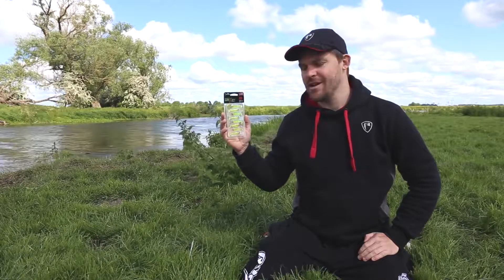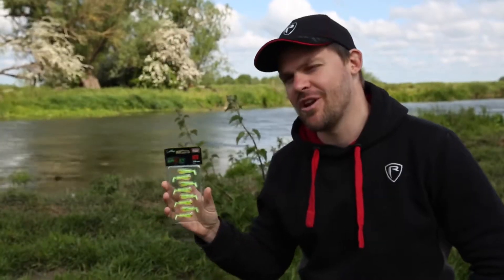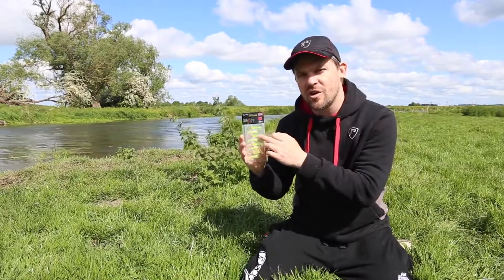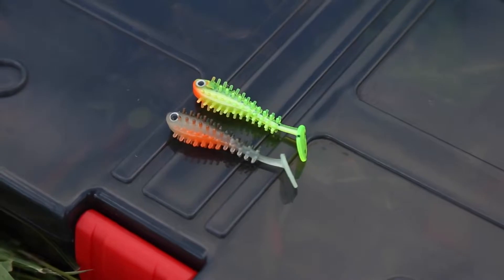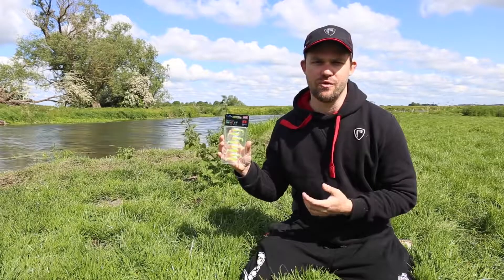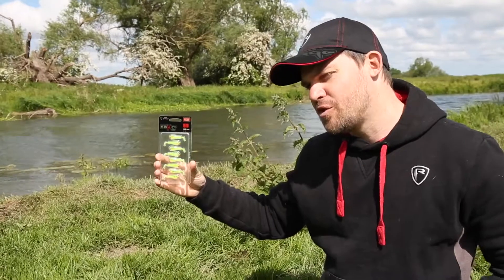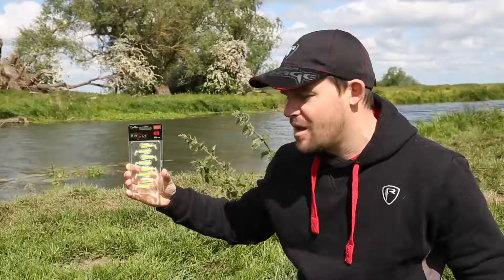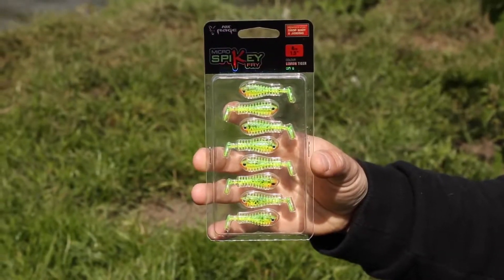Shad Fox Rage Fish Snax Micro Spikey Fry, 4cm, 8buc/plic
Shad Fox Rage Fish Snax Micro Spikey Fry, Hot Olive, 4cm, 8buc/plic

Cautati o naluca super-speciala? Ati gasit-o! Numele ei este Spikey! Cu cele 264 de spirale in forma de tepi, produce micro vibratii, care sunt extrem de atractive pentru toti pradatorii. Aceste varfuri sunt foarte flexibile, au miscari naturale si ofera pescarilor posibilitatea de a adauga pasta de momeala pe shad, pentru o atractie sporita.

Shad-ul este turnat prin injectie, cu un amestec de cauciuc super-moale, care da forma perfecta de atragere si o miscare foarte atractiva, chiar si cu cea mai lenta viteza de preluare. Este o adevarata lovitura pentru salau, biban si bas negru, atunci cand pescuieste cu un cap de jig, sau cu toate tipurile moderne de riguri tip american.

Caracteristici:

Tip naluca: shad;
Model: Micro Spikey Fry;
Lungime: 4cm;
264 de spirale in forma de tepi;
Produce microvibratii intense;
Culoare: Hot Olive;
Pesti tinta: salau, biban, bas negru;
Mod de ambalare: 8buc/plic.